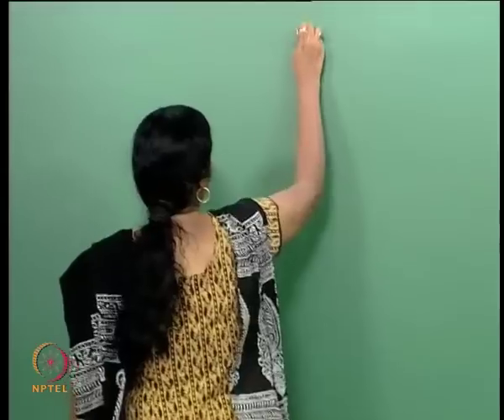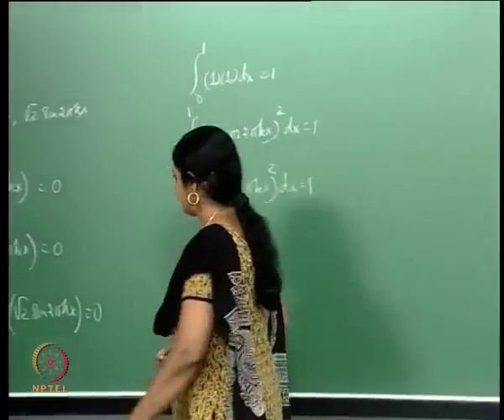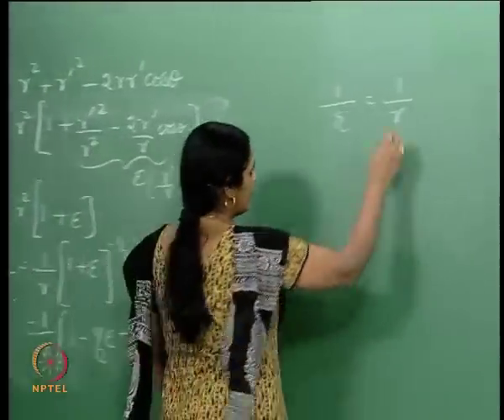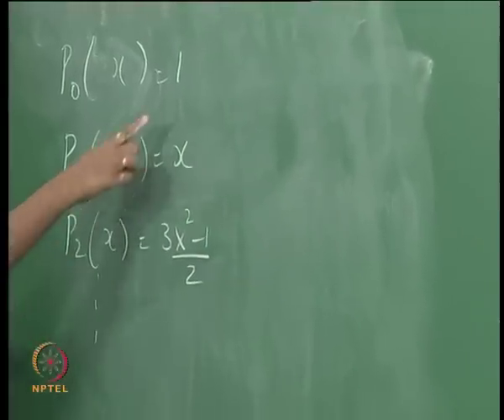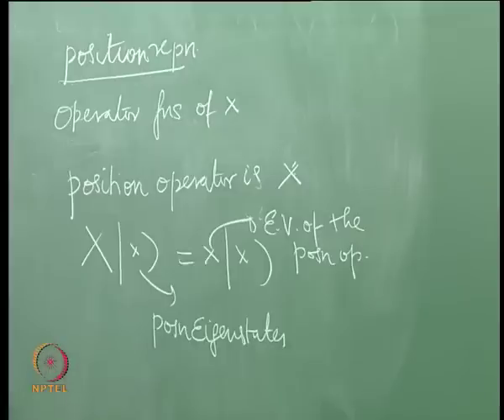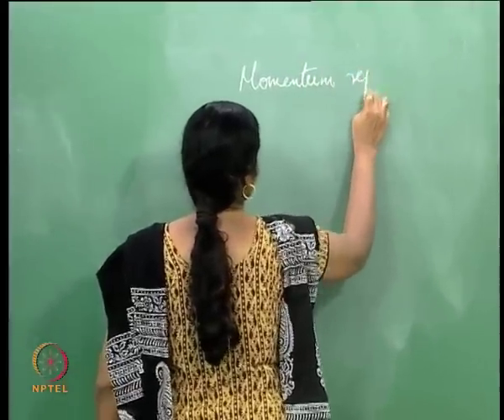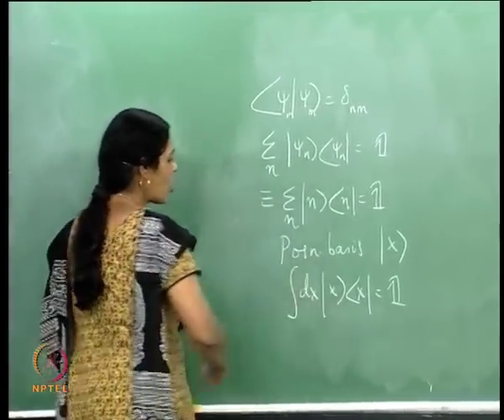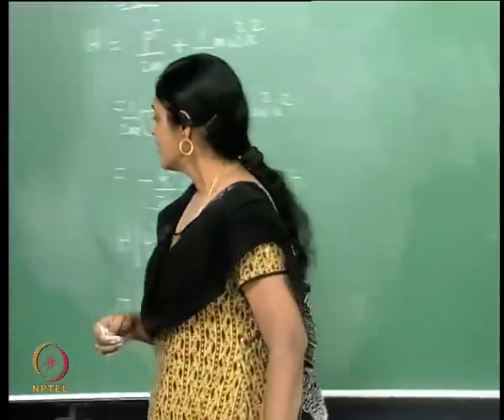Mod-01 Lec-21 Square-Integrable Functions